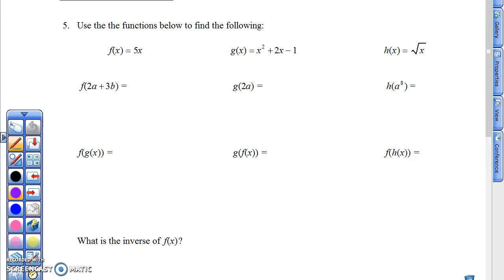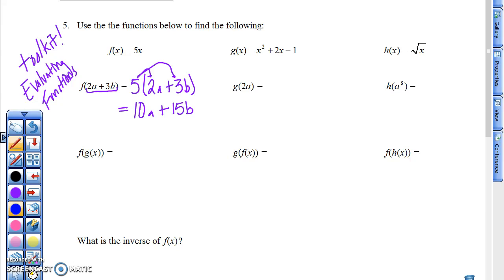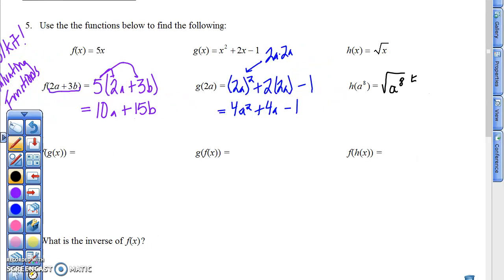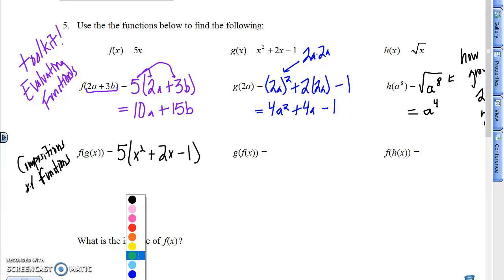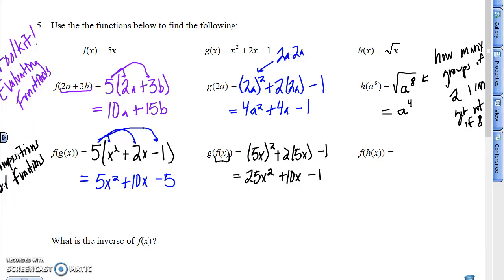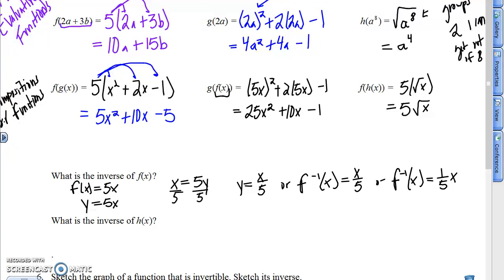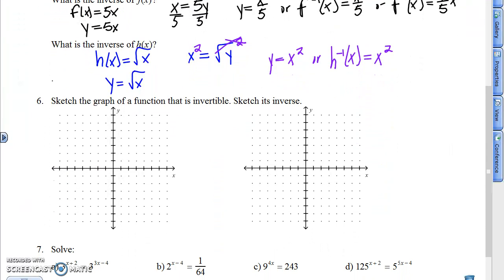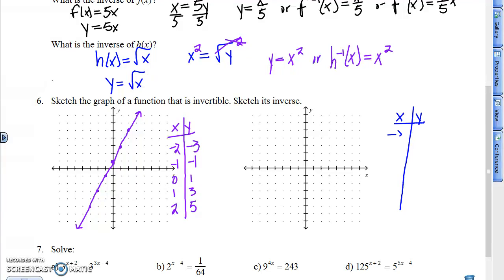M3M1 Practice Problems 1.1-1.3 #5-6